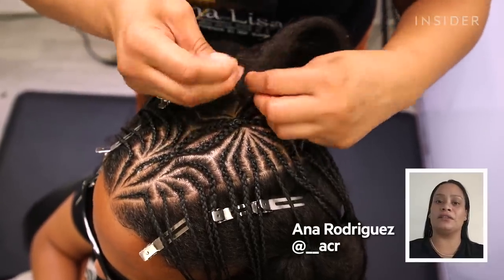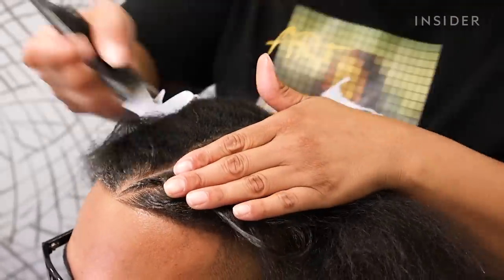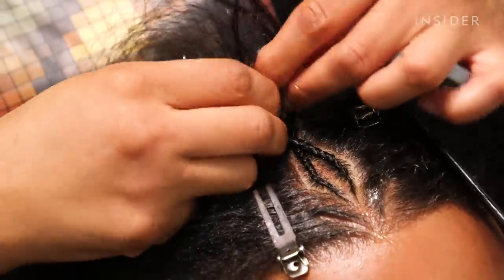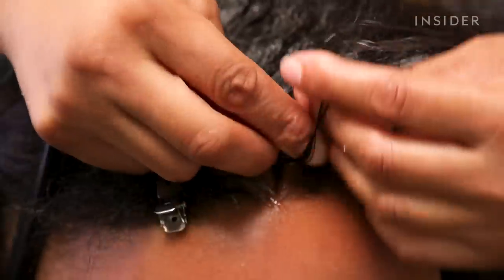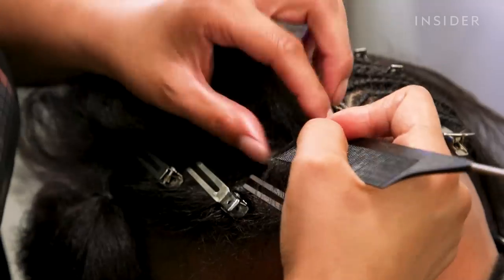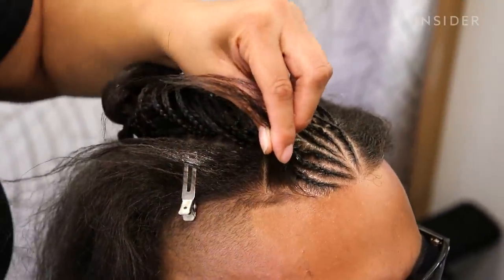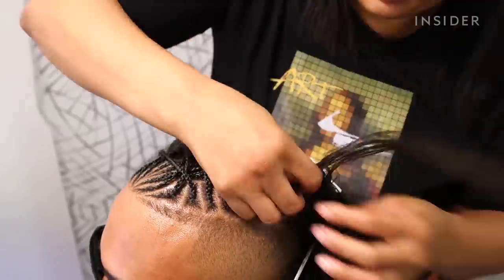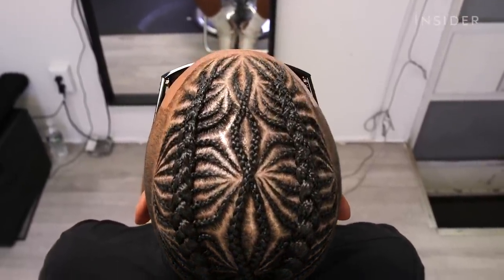NYC's Queen of Braiding Intricate Designs | Barbers Of The World | Insider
Ana Rodriguez is the owner of Braids on the Go in New York City and known for her expert braiding skills. We visited her mobile studio to see the intricate designs she creates through braiding.